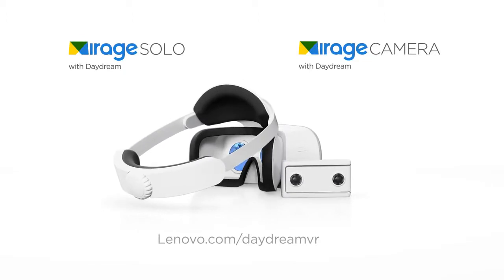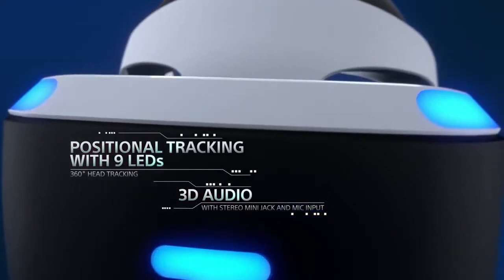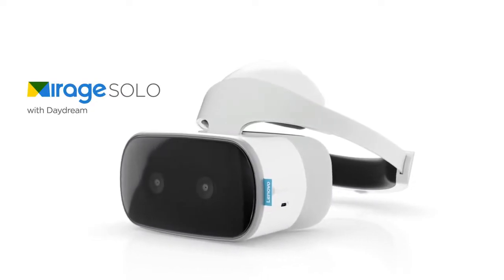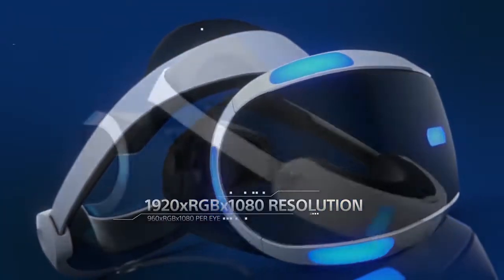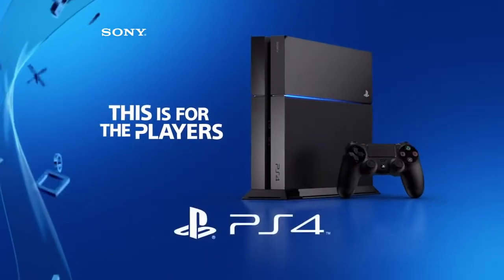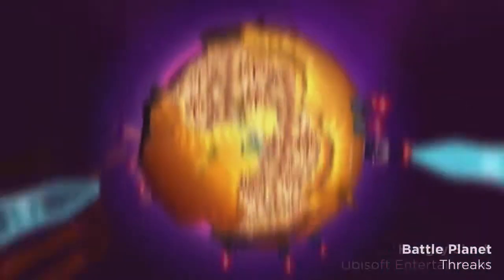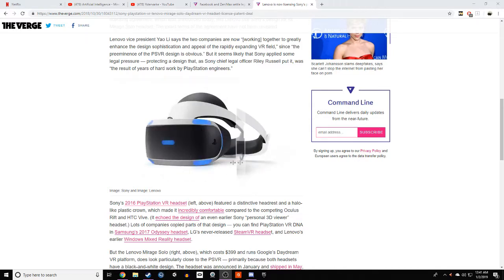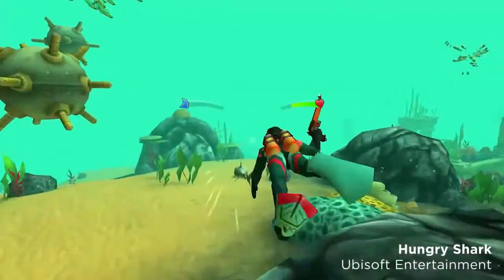Lenovo Copies Playstation VR?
PLaystation 4 :

Playstation VR :

Playstation Move Controller :

Playstation Camera :

PSVR Farpoint Bundle and Controller :

Lenovo Mirage VR Headset :

Lenovo VR Explorer Bundle :